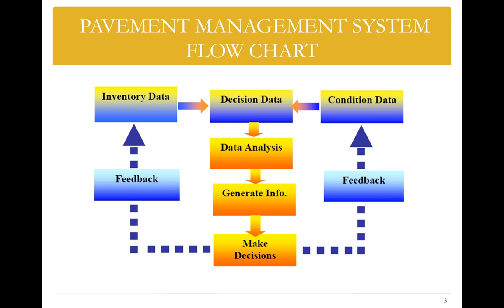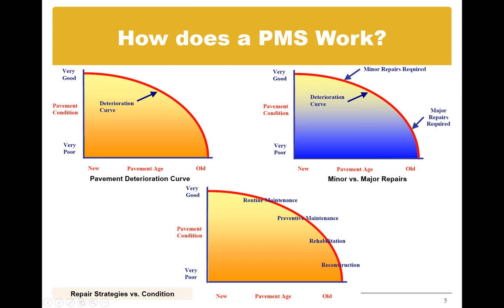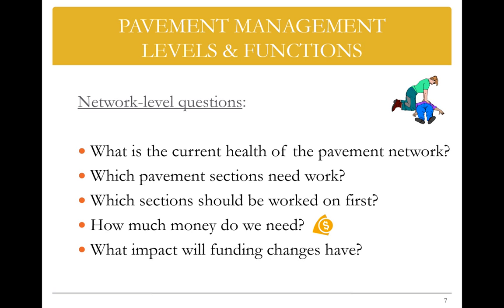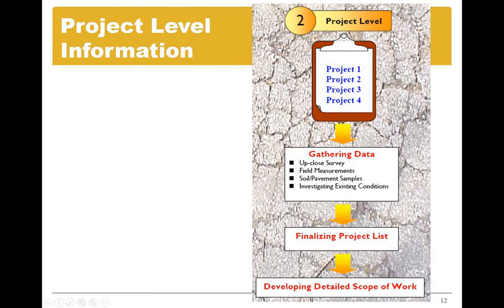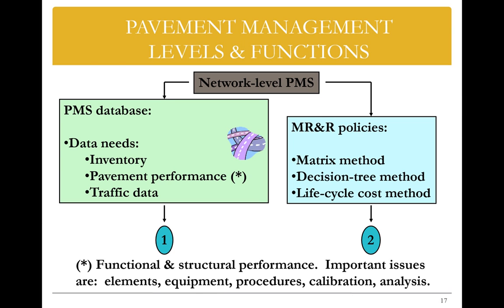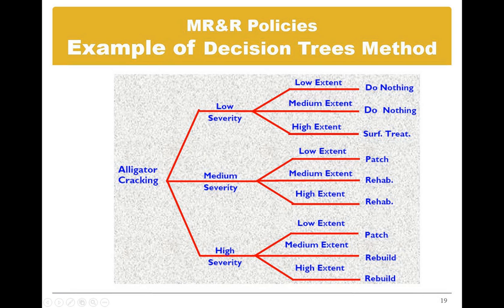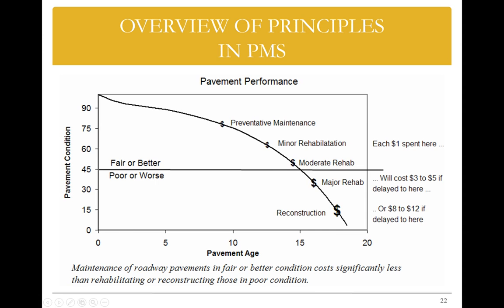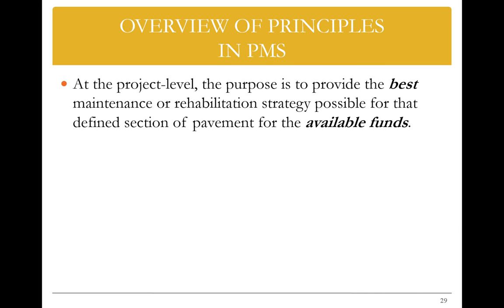PMS Chapter 2 Part 1